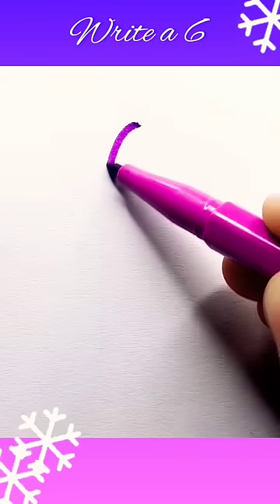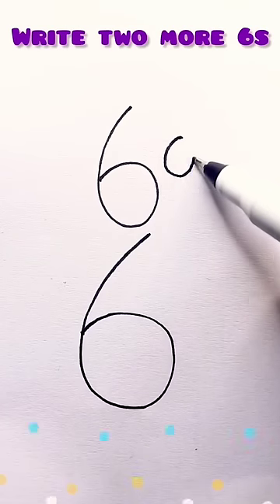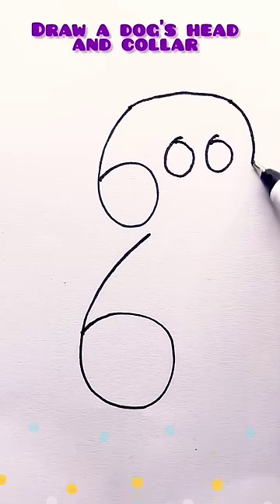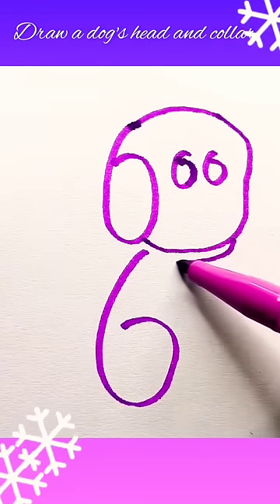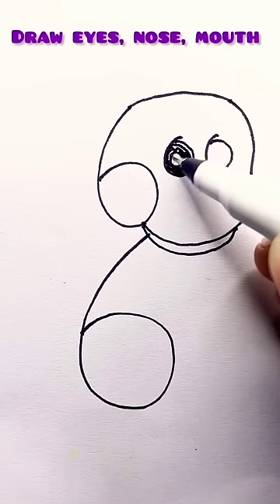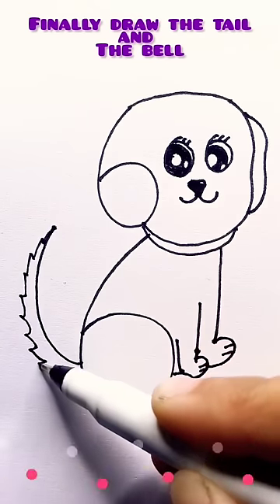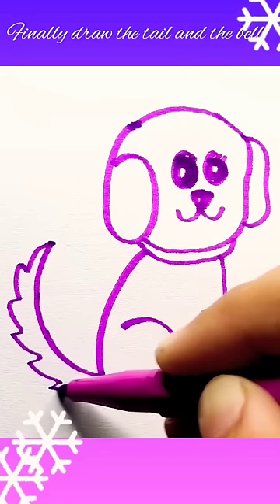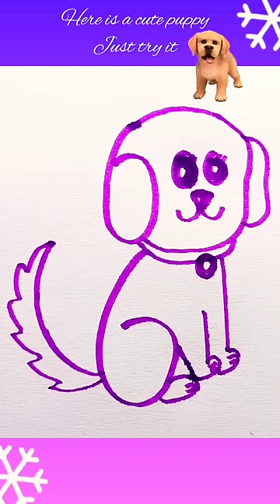easy to draw a cute puppy using numbers